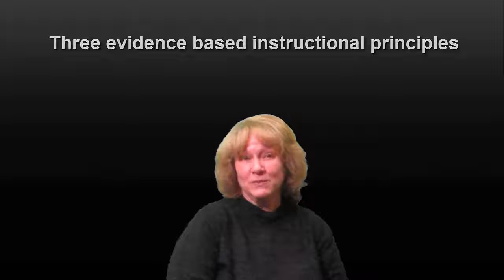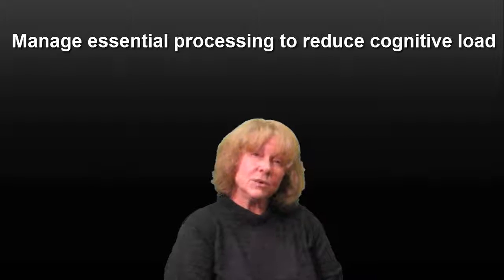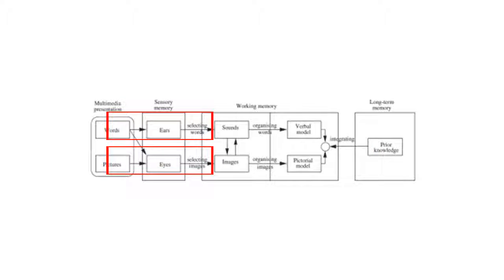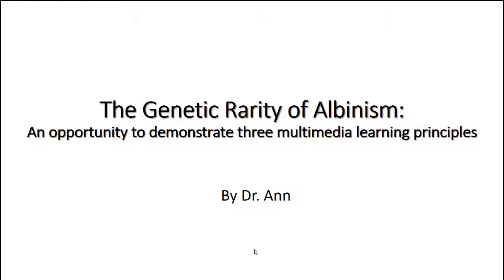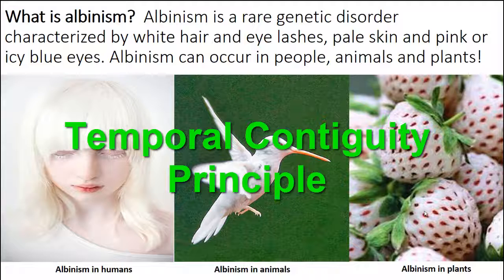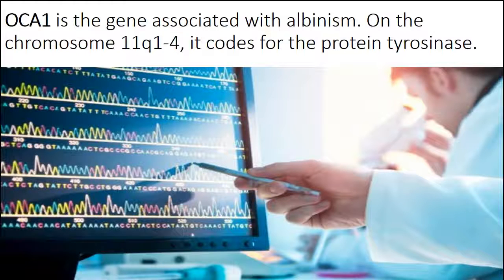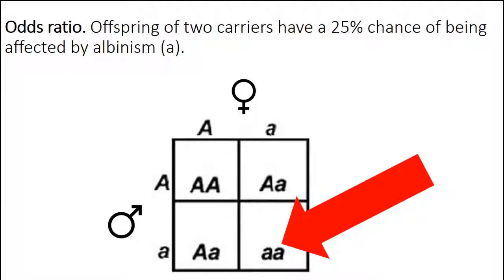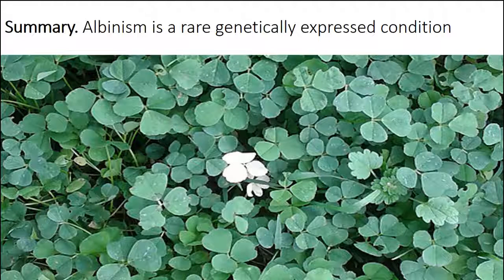Video 2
EDT 8210